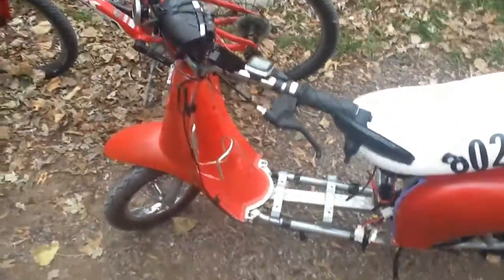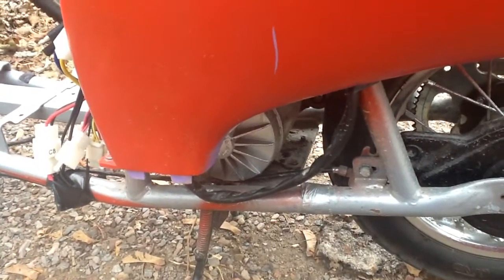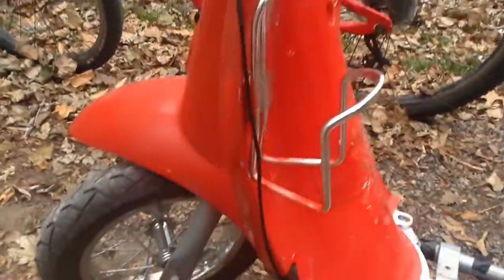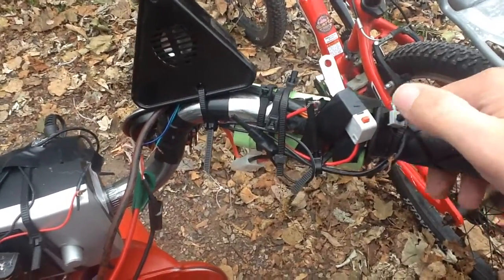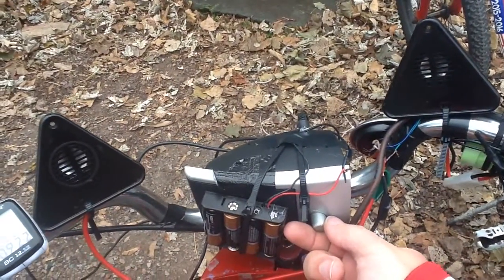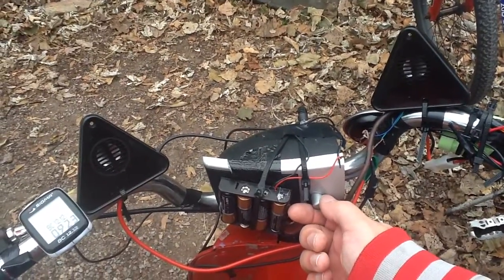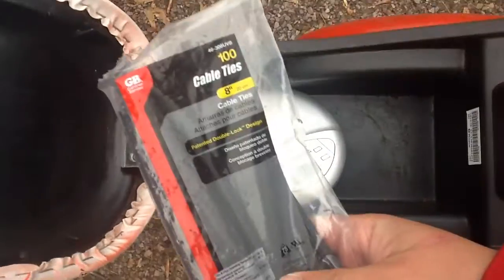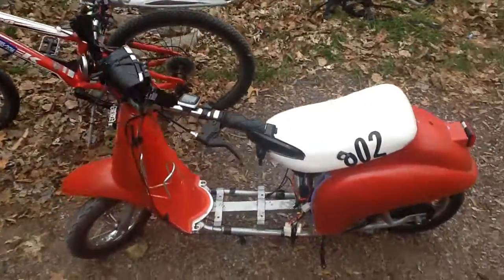Modified razor pocket mod scooter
New handlebars, some speakers and new paint job. Also a new charging connector. New motor 24v 350watts. Loads of fun! And a great way to get around town.